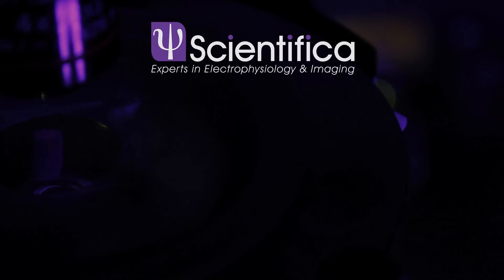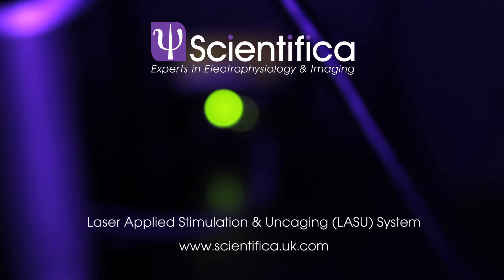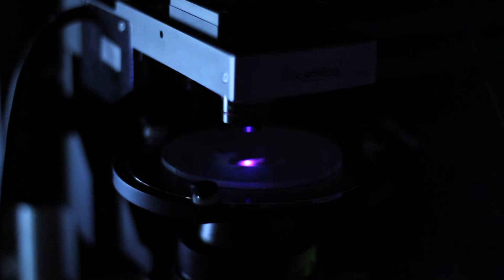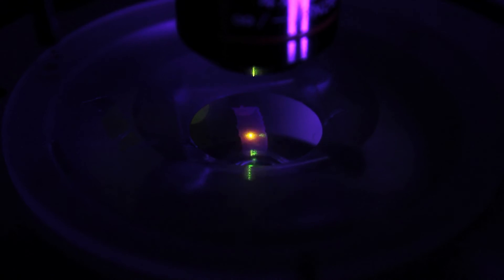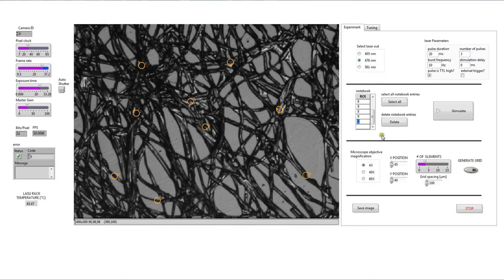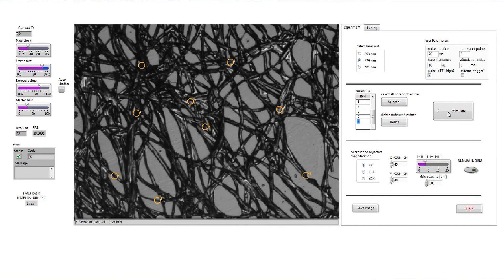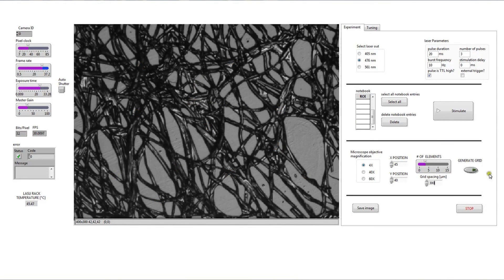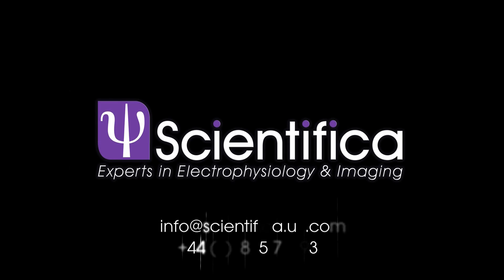LASU – Optogenetics, photostimulation and uncaging system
The LASU (Laser Applied, Stimulation and Uncaging) system is perfect for users engaging in optogenetics, uncaging or other photostimulation experiments.

The laser spot positioning on to your sample is accurate and repeatable, for fast manipulation of biological systems.